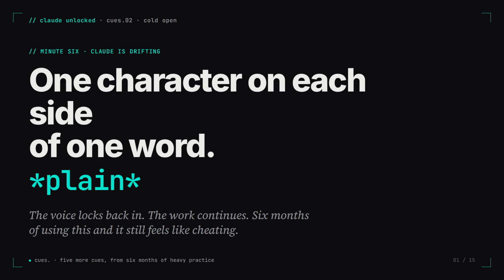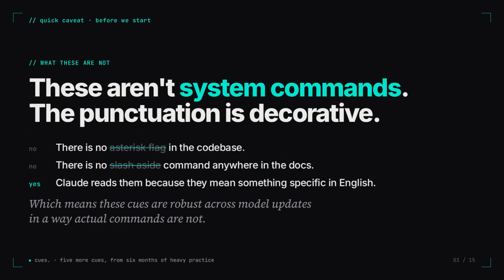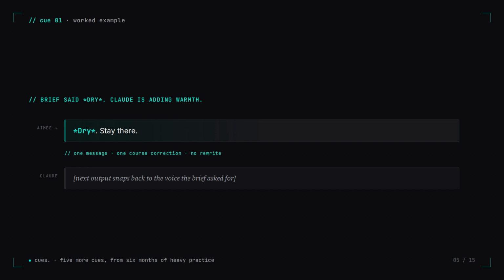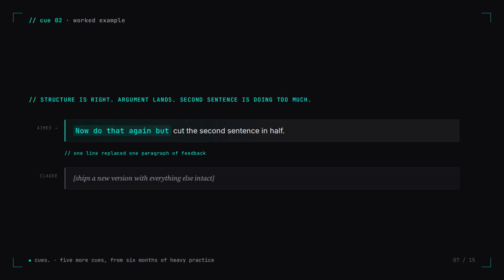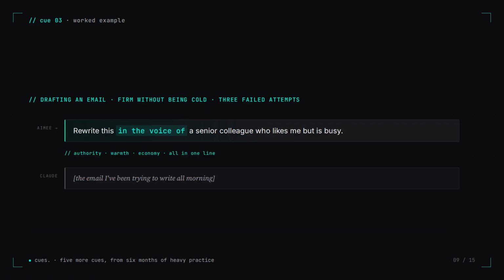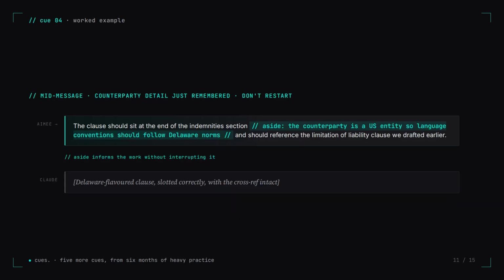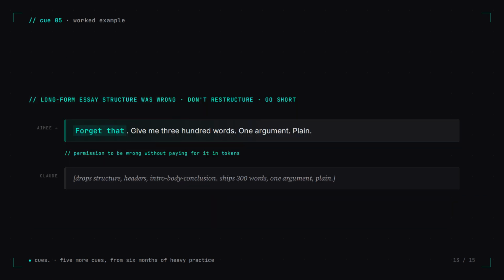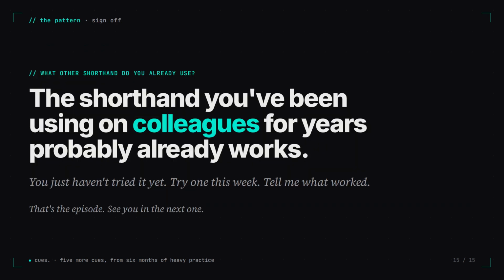5 More Cues That Make Claude AI Work Like a Pro (No Prompts Needed)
Most people never use the shorthand Claude already reads. These five cues come from six months of heavy daily practice — none of them are system commands, none require special syntax, and none break when the model updates. They work because Claude reads English.

In this episode:
→ Asterisk emphasis — pin a word Claude needs to hold across a long session
→ "now do that again but…" — the iteration cue that keeps the spine and changes one thing
→ "in the voice of…" — register pivots that adjectives can't produce
→ "// aside:" — add context mid-message without breaking the flow
→ "forget that —" — the strongest reset cue in the bank, used sparingly

The whole idea: the shorthand you've been using on colleagues for years probably already works on Claude. You just haven't tried it yet.

This is part of the cues series — the running tip-jar of small moves that make Claude faster to work with. Try one this week and tell me what worked in the comments.